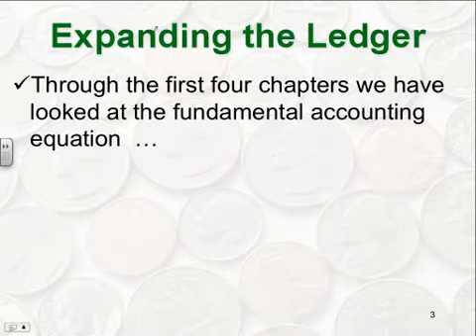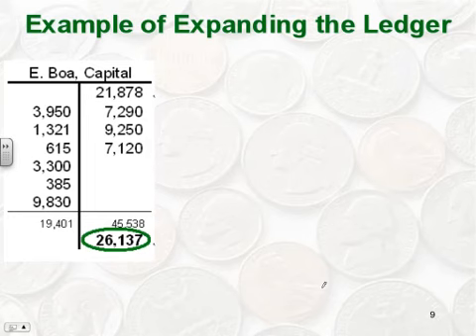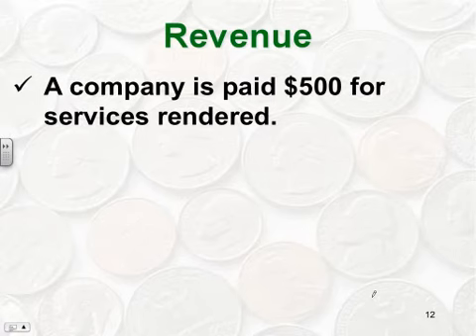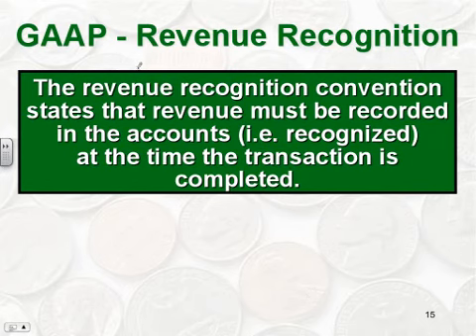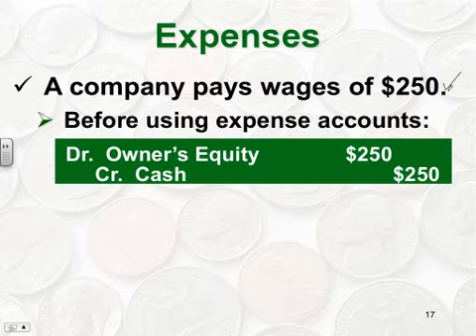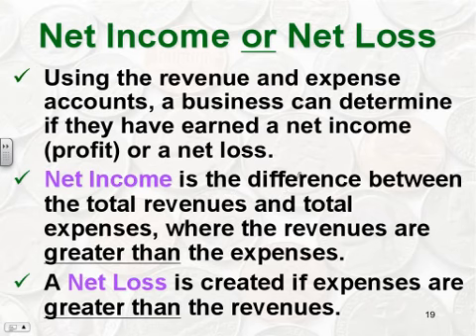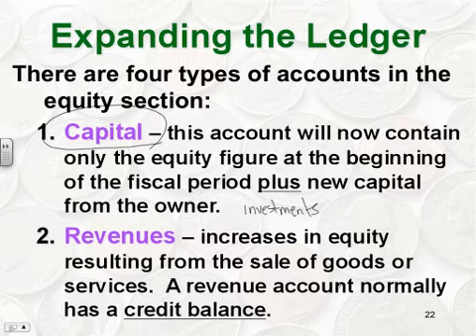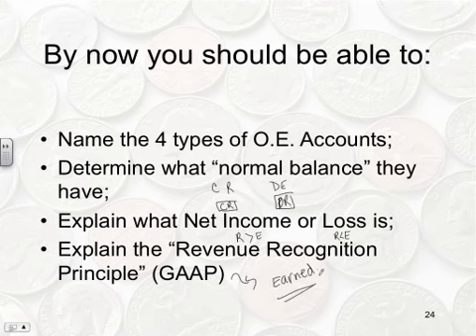BAF 5.1 Expanded Ledger.mp4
Intro to Expanded Owners Equity

Table of Contents:

00:21 - Expanding the Ledger
00:44 - Types of OE Entries?
01:17 - Expanding the Ledger
02:48 - Revenue
03:31 - Revenue
04:47 - GAAP - Revenue Recognition
05:42 - Expenses
06:12 - Expenses
06:39 - Expenses
07:22 - Net Income or Net Loss
07:42 - Drawings
07:43 - Net Income or Net Loss
08:10 - Drawings
08:41 - Drawings
09:11 - Expanding the Ledger
09:44 - Expanding the Ledger
10:13 - By now you should be able to: